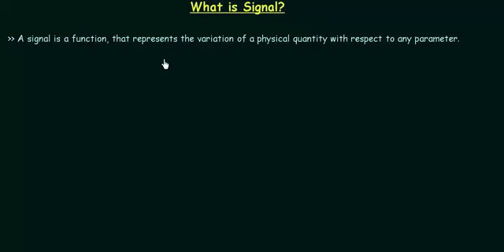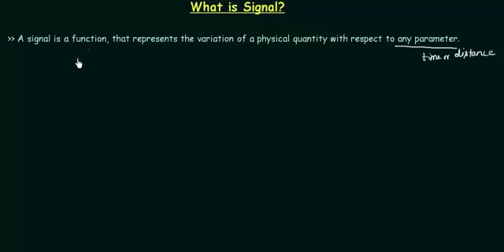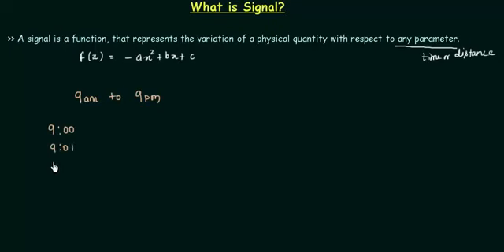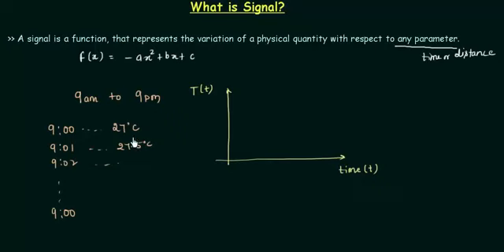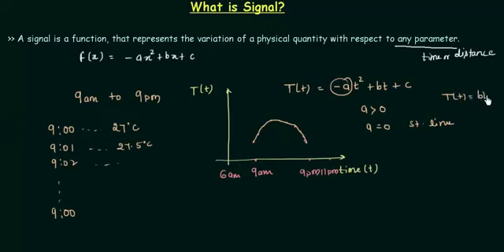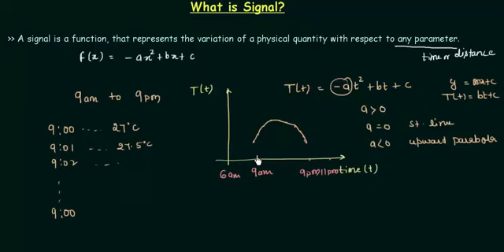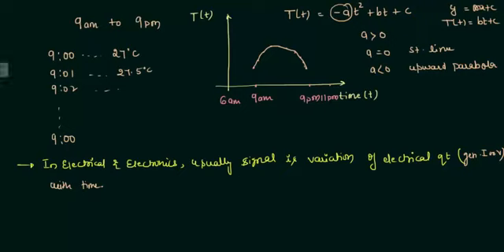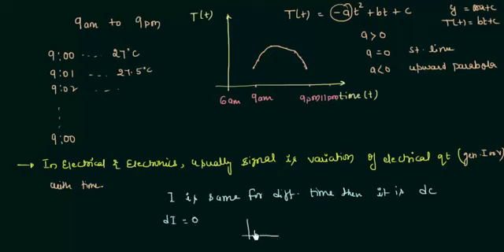What is Signal...?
Be Inspired.Indigo#
For More
Trusted & Awesome Vidios.